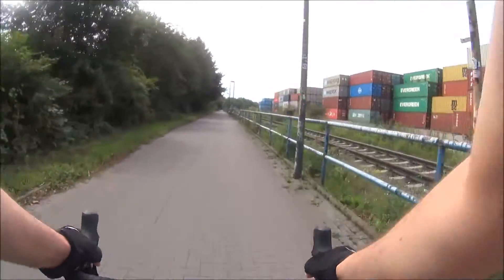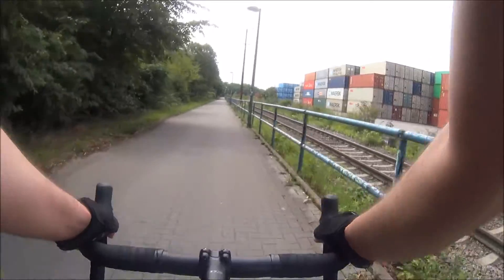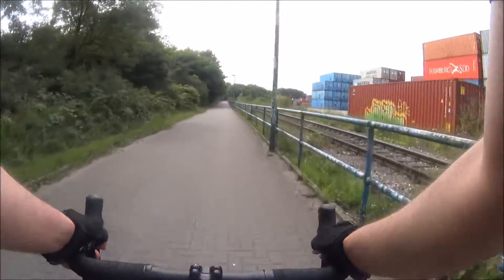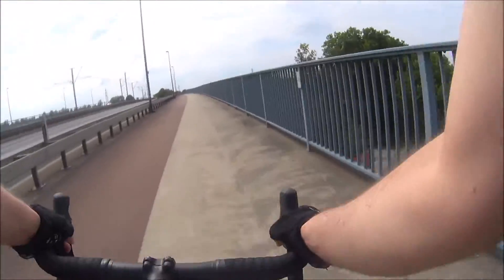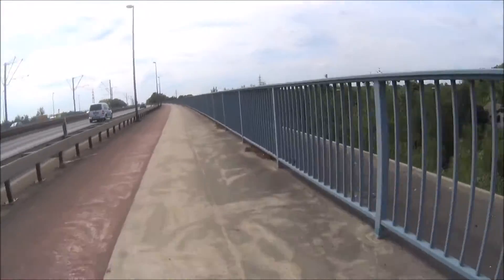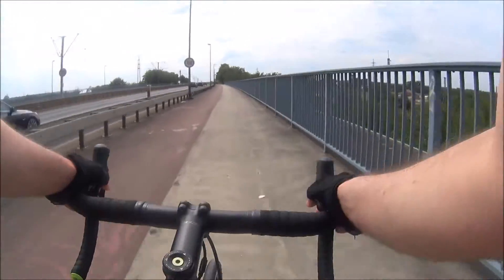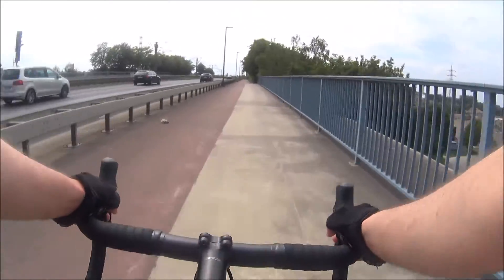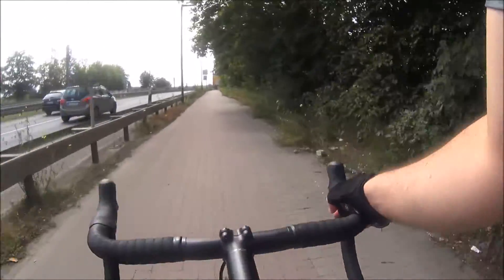Riding roadbike on the craziest bridge in town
POV roadbike riding across "The Mallinckrodt Corkscrew", the weirdest and coolest bridge in Dortmund!